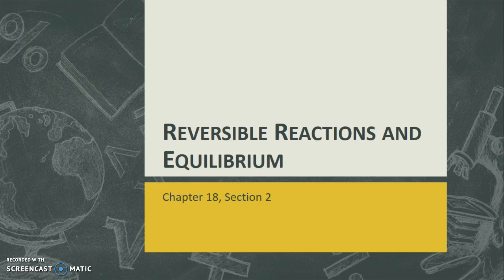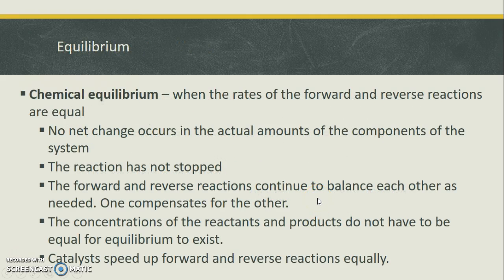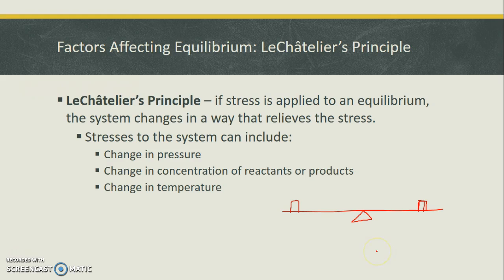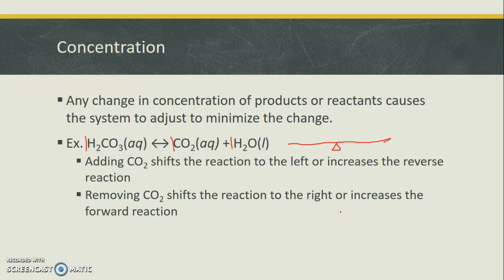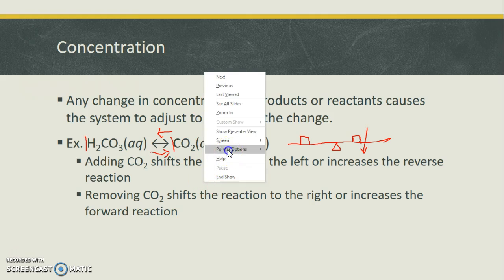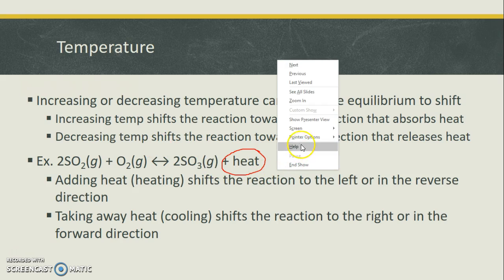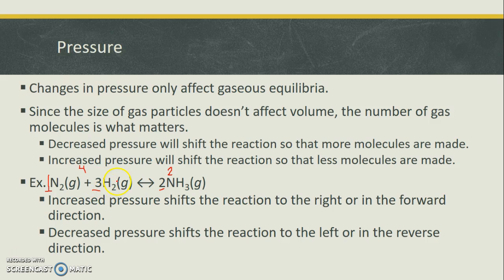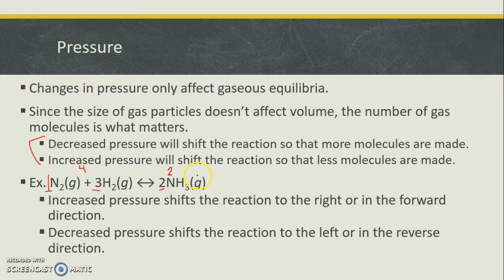Chapter 18, section 2